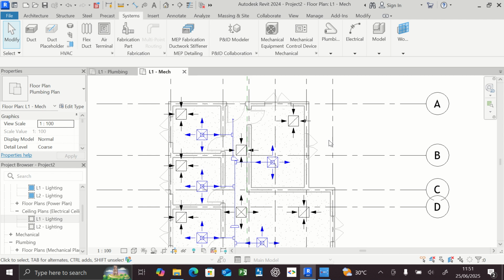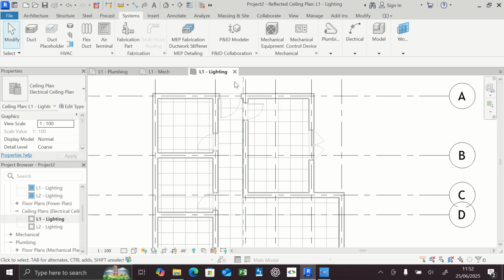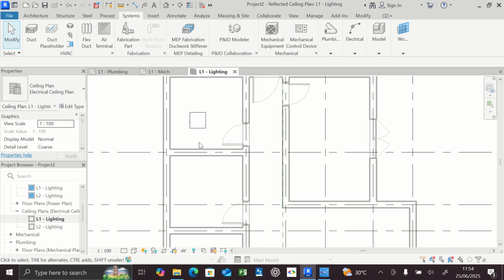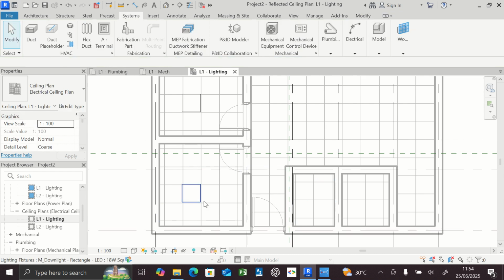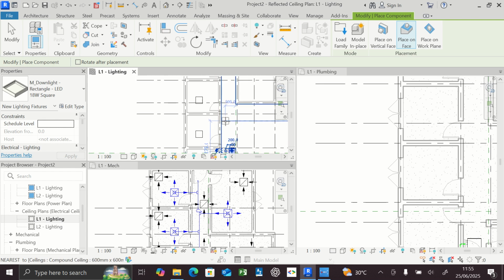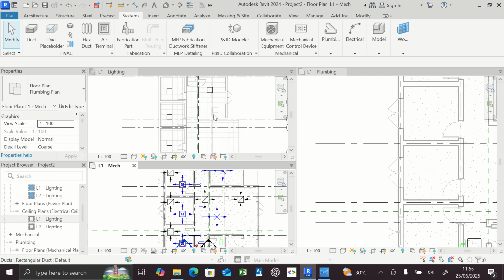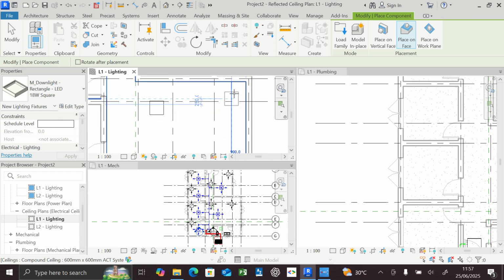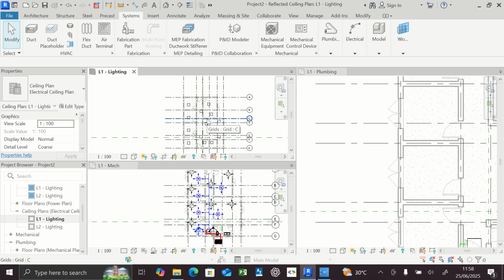Part: 55: Learn how to add lighting fixtures on Autodesk Revit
Learn how to add lighting fixtures on Autodesk Revit